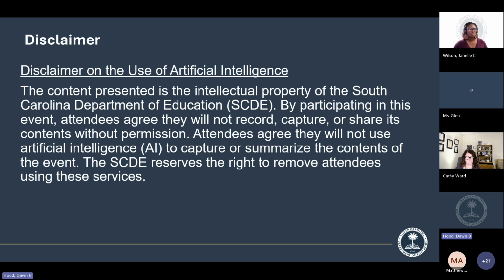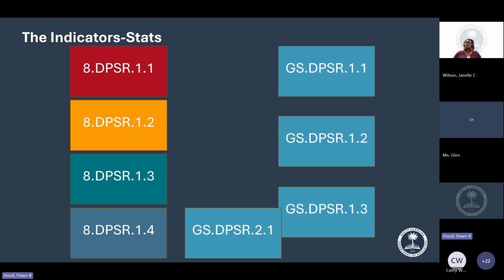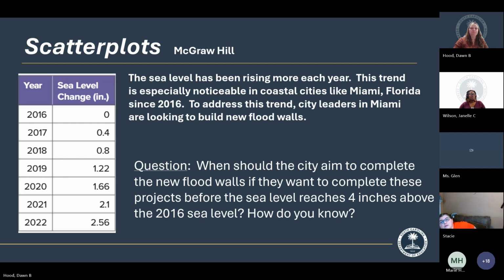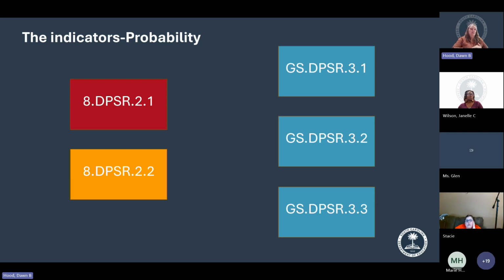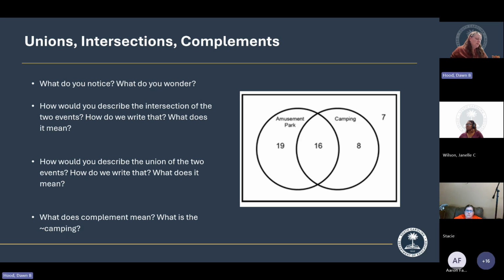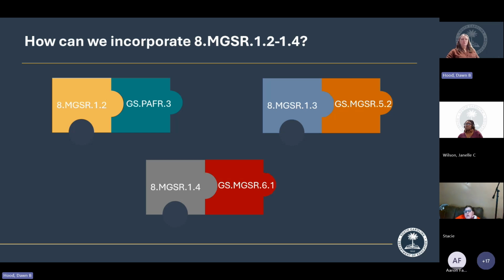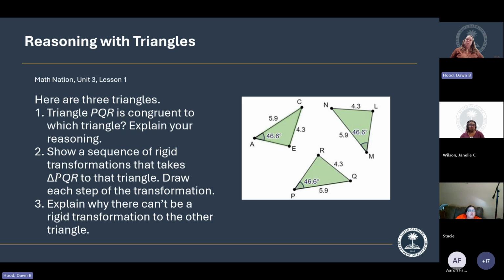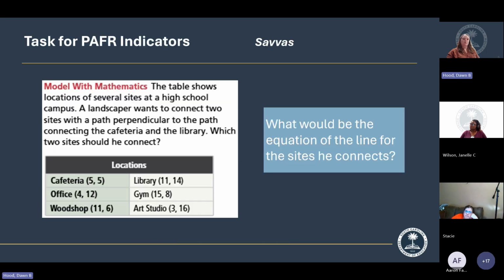Compacting 8th Grade and Geometry with Statistics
This video highlights where the 8th grade indicators can be combined in with the Geometry with Statistics indicators.